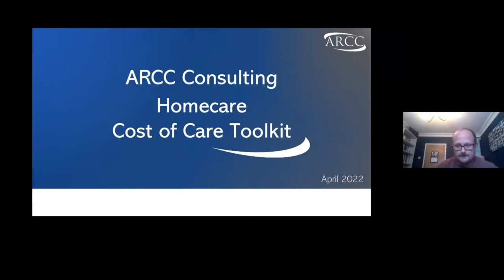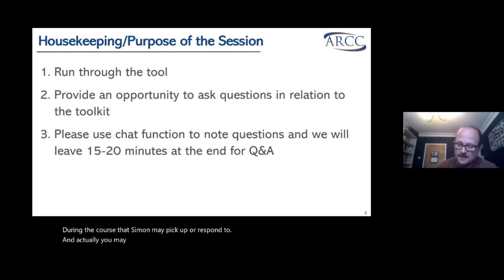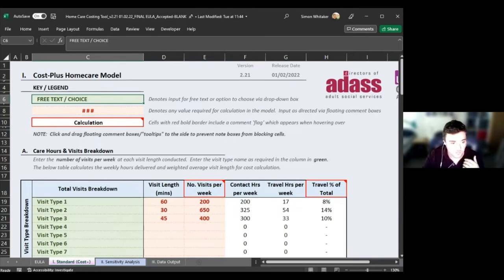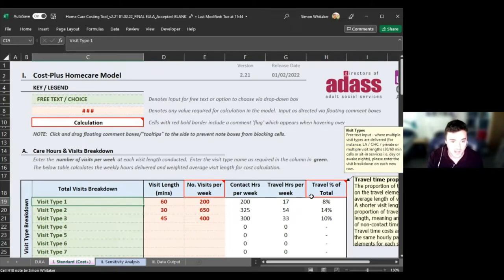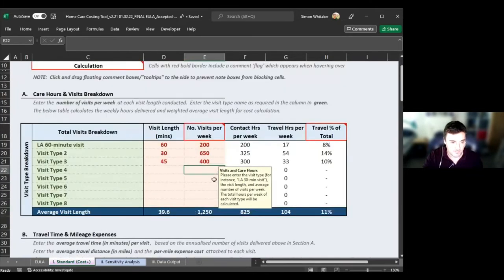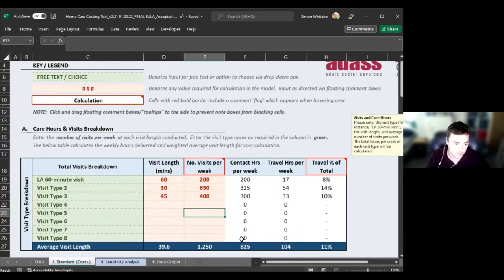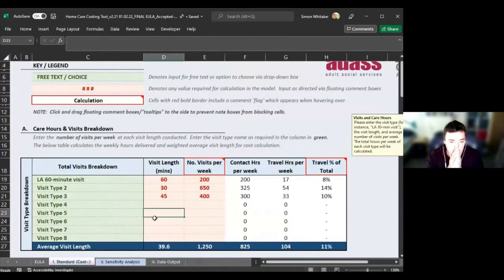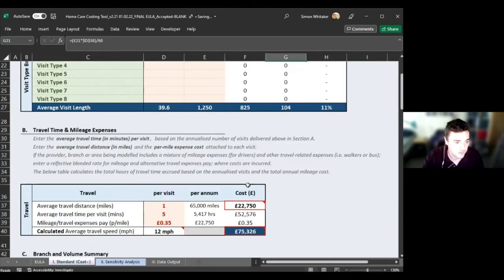Cost of Care Toolkit Walkthrough Video #2 (19th May Providers)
A video walkthrough of the Homecare Cost Toolkit developed by ARCC Consulting in 2021 as part of the ADASS & LGA Care and Health Improvement Programme (CHIP). For use to support the DHSC market sustainability and fair cost of care fund exercises being carried out across local authorities in England in 2022.

Chapters:
0:00 Introduction
5:56 Toolkit Structure & Overview
11:14 Assumptions & calculations in the toolkit
12:18 Calculating full time equivalents (FTE)
13:03 Navigation and Tooltips
14:13 Accounting for double-handed calls
15:18 Should self-funder and other non-local authority care be included in the breakdown?
17:55 What is the impact of breaking down visit lengths in the model?
23:46 Section B. Travel time & mileage
26:02 What time period should be used to calculate business volume and costs (weekly/monthly/annual)
27:30 Accounting for the cost of travel in carer’s pay
31:34 Section C. Branch & Volume Summary
34:51 Branch Calculator Overview
38:19 Section D. PPE
41:23 Section E. Direct pay rate card
47:12 Section F. Non-contact related pay costs (incl. holiday pay)
51:36 Section F. Non-contact related pay costs (training & supervision)
53:54 Section G. Employer’s NI and Pension
58:20 Section G. Pension costs and calculating for Lower Earnings Limit (LEL) threshold
1:02:20 Section H. Back Office Pay Costs (Overheads)
1:06:08 Section I. Additional Back Office Pay Costs
1:07:46 Section J. Non-Pay Costs (Overheads)
1:11:52 Accounting for CQC fees and the Apprenticeship Levy
1:13:03 Section K. Operating Surplus & Unit Cost
1:14:22 Calculating the blended unit cost per care hour
1:15:03 How to calculate different fee / rates prices depending on variations in visit lengths?
1:18:05 Do we need to account for different periods other than 52 weeks / year?
1:19:18 Different ways of paying for travel time in an hourly rate
1:22:36 Including costs of shadowing staff in the model
1:24:03 Calculating the costs for owned assets (depreciation)
1:26:44 Including costs for all staff (newly recruited and existing)
1:30:16 Accounting for live-ins, sleep-ins and other service types at different pay rates